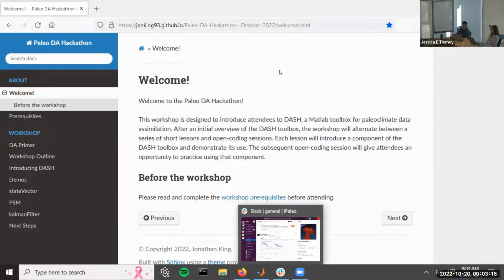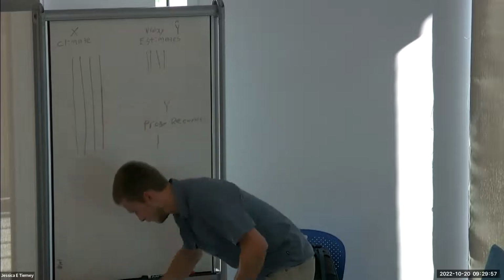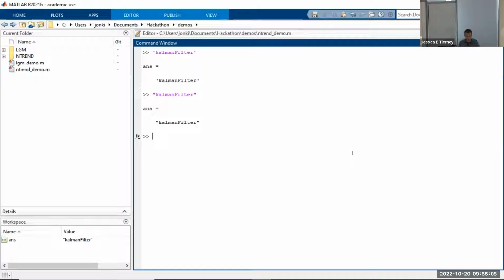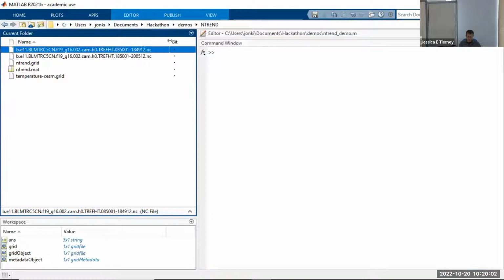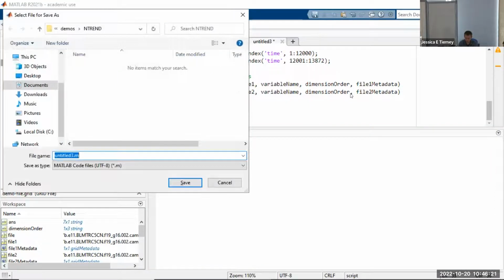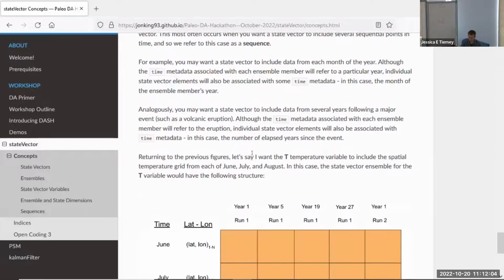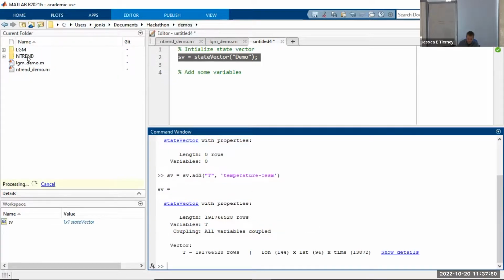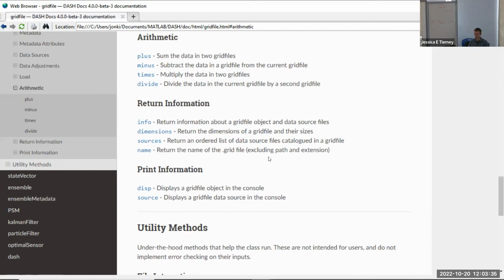DASH Tutorial - Morning Session (October 2022)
This is the morning session of the DASH tutorial from October 2022. Topics include:

   00:00  Opening Remarks
   03:17  Introduction to data assimilation
   16:20  Q&A on data assimilation
   35:48  Overview of workshop and DASH components
   42:56  Brief intro to object-oriented coding
   47:31  DASH Documentation
1:00:29  Demo Datasets for the workshop
1:19:28  Building gridfile data catalogues
1:54:54  Concepts for designing state vectors
2:28:03  Code for designing state vectors